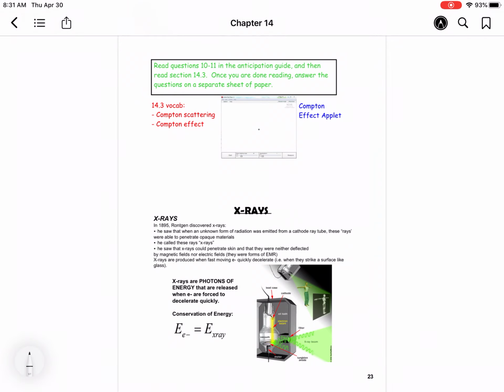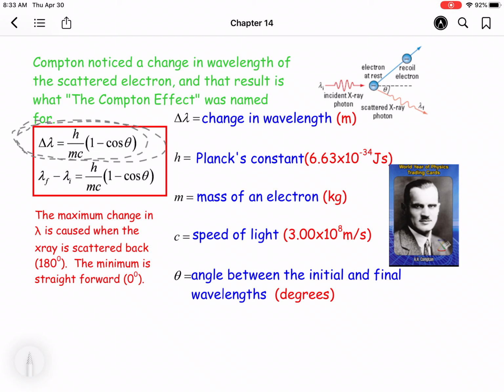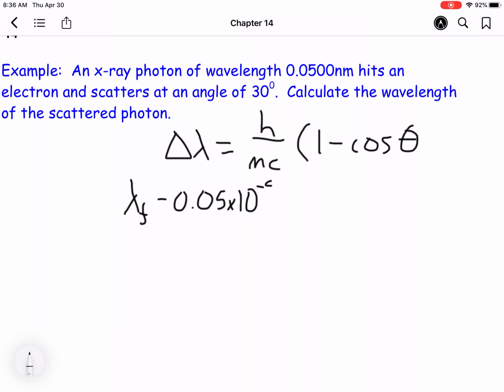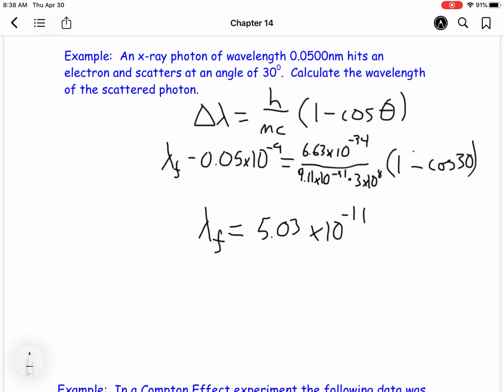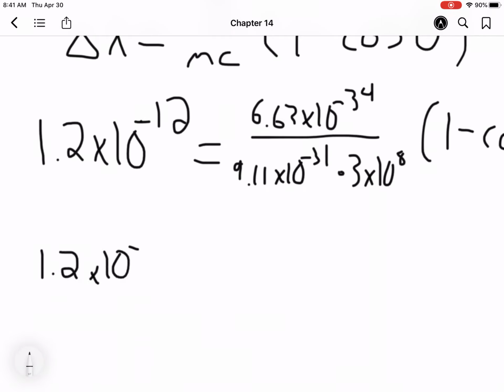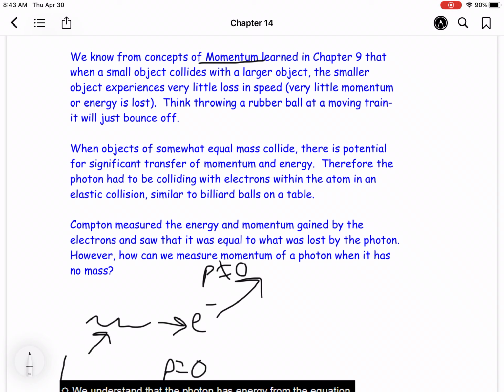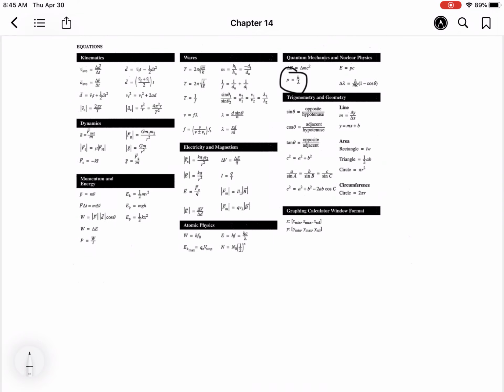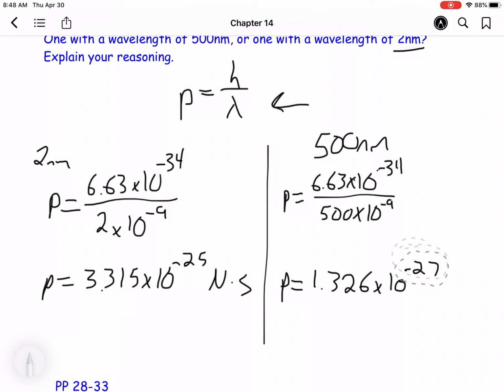EMR Ch 14 Lesson 3